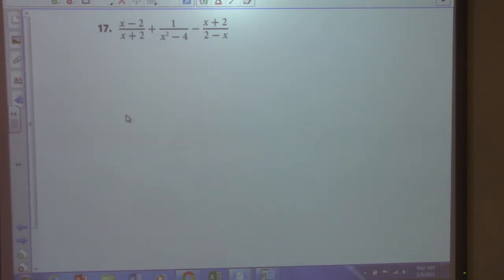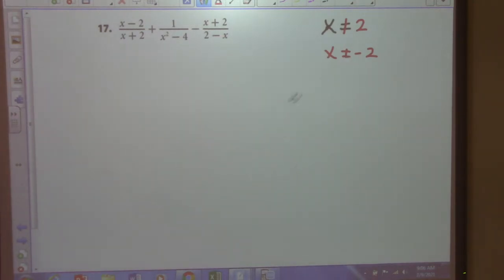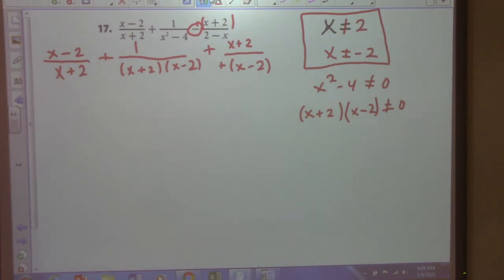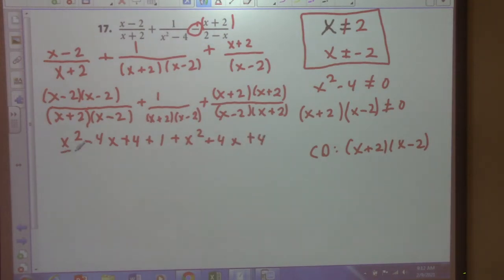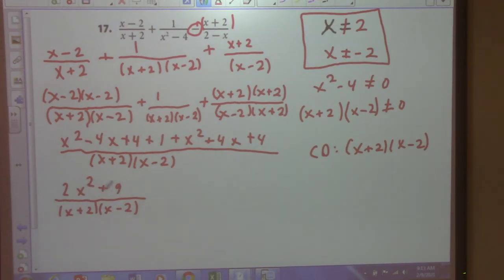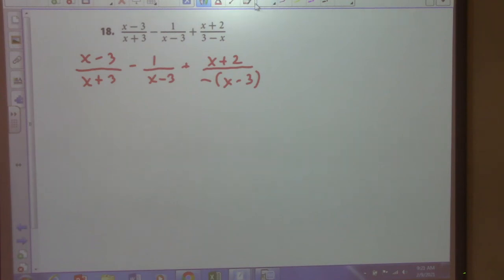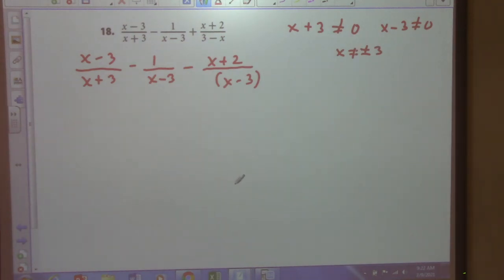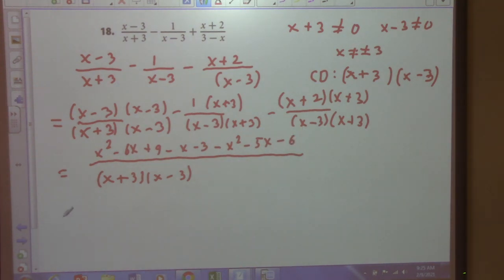Algebra 2 Class 2/9/21 Chapter 10.1 Exercises 17-18 Adding and Subtracting Rational Expressions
Today Jose and Aaron helped with adding and subtracting rational expressions.  We found excluded values and created a common denominator to add and subtract rational expressions.